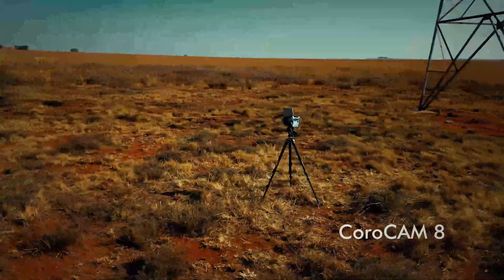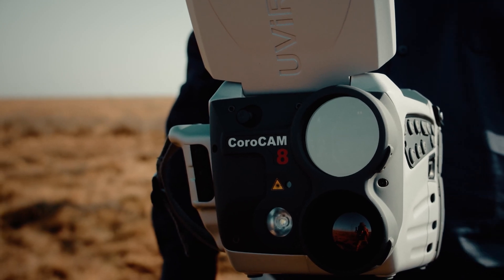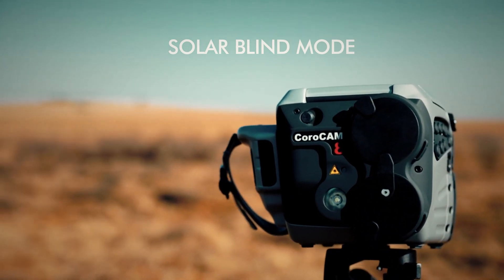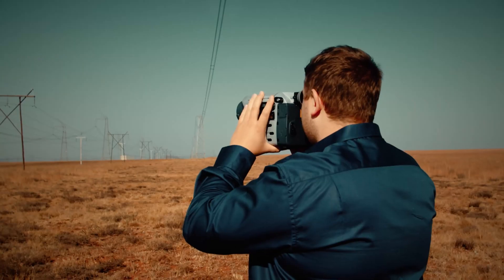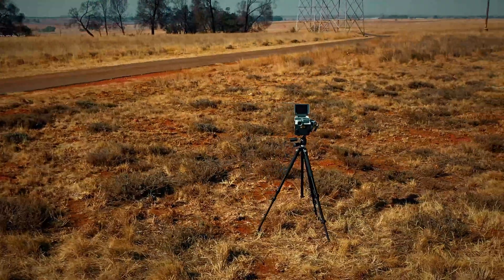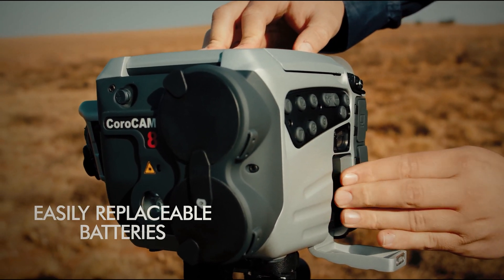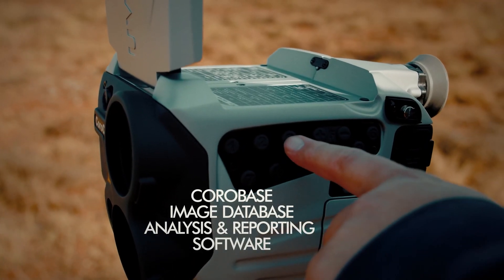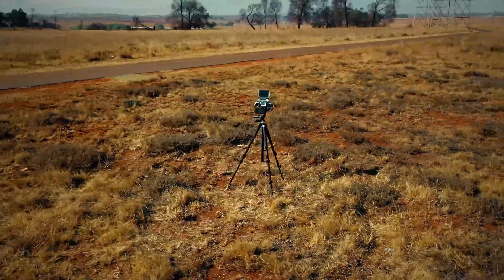CoroCAM 8 Features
CoroCAM 8 - Combined IR and Corona Imaging Camera.

The CoroCAM 8 is a combination of a radiometric FLIR thermal LWIR camera, a solar blind UV camera and a high specification Sony visible camera. It can be used to inspect High Voltage infrastructure operating at 3.3kV and above. The CoroCAM 8 is intended for use by professional High Voltage infrastructure inspectors. The combination of these 3 cameras makes it possible to do both thermal IR and UV inspections at the same time, saving time and effort. Co-location of electrical discharges and hot spots give the inspector more insight into the cause of a fault.